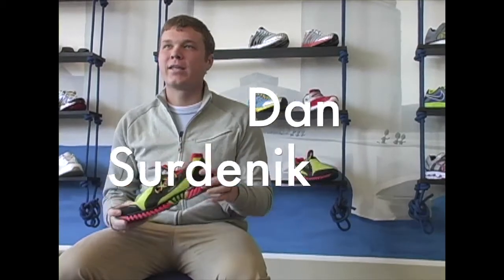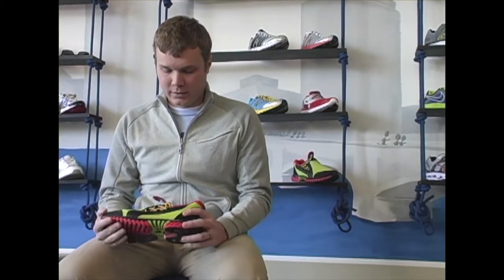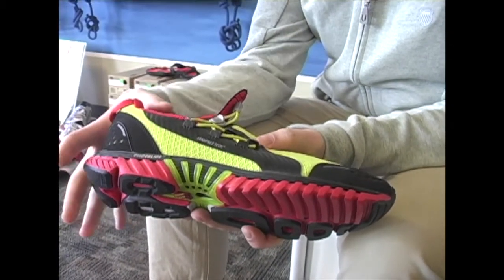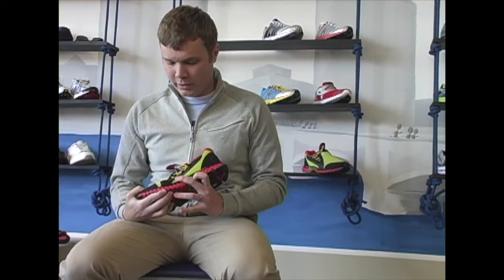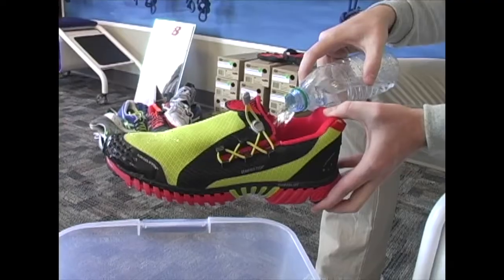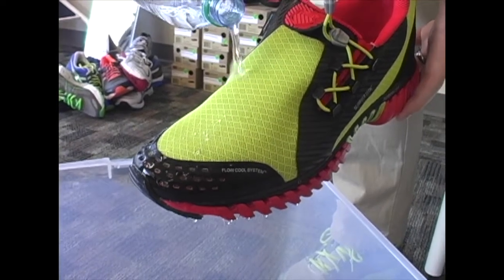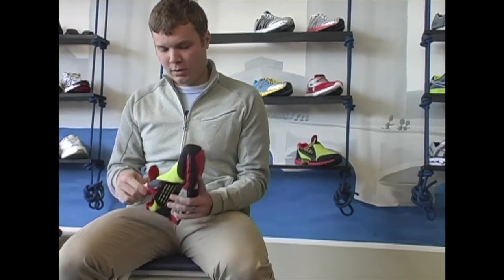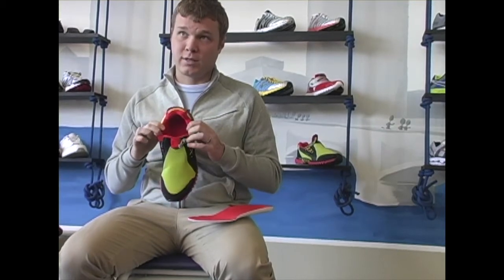K-Swiss Kwicky QT2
Our K-Swiss Rep, Dan Surdenik, brings us up to speed on the K-Swiss Kwicky QT2.